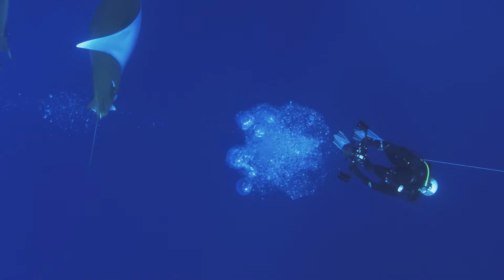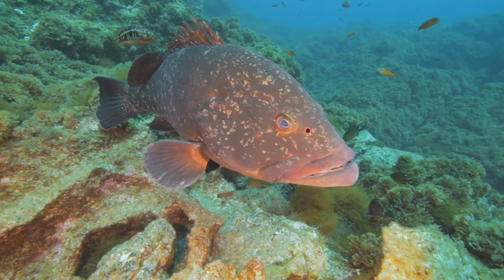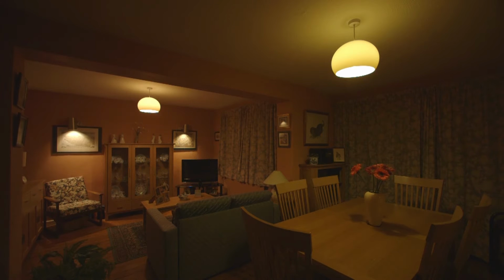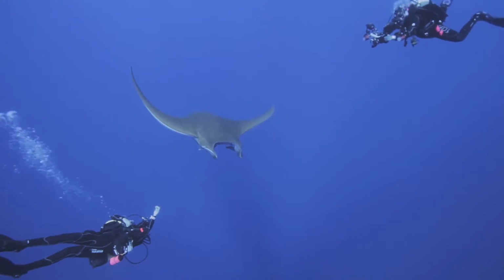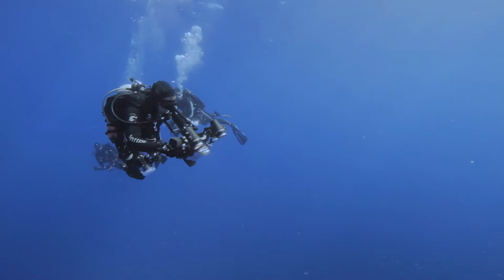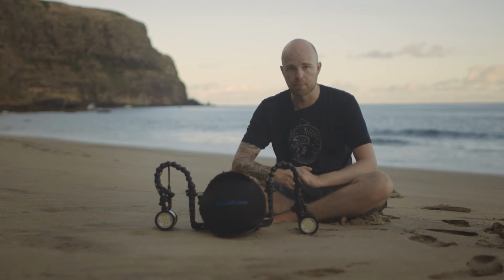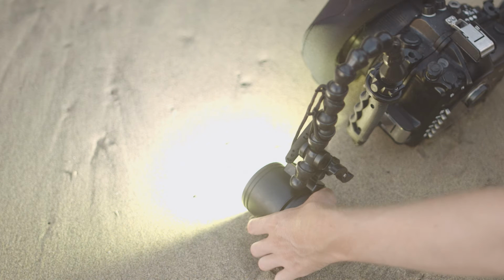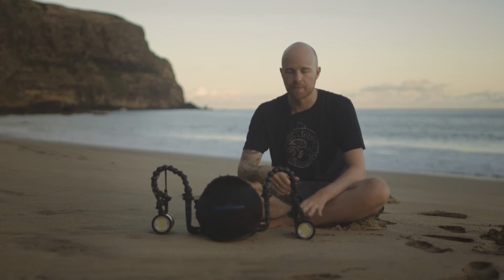Gear Review - Big Blue 15000p Pro Tri-Color Underwater Video Lights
Find out more and purchase these lights and other Big Blue products

If you have any questions or comments please feel welcome to leave them below and I will address them as soon as I can.

To view the full film during the production of which I put these lights to the test, click on the